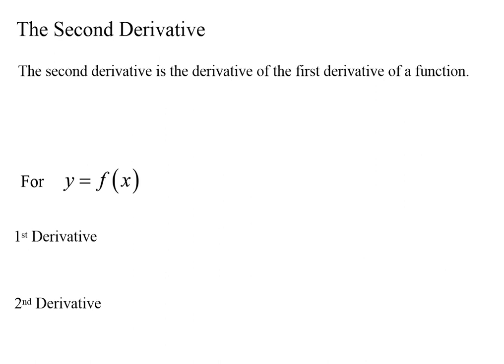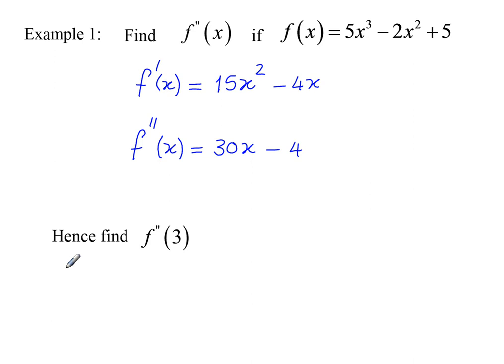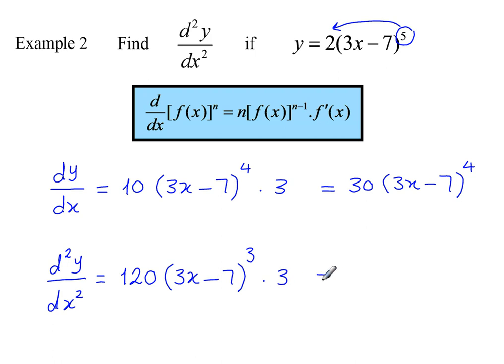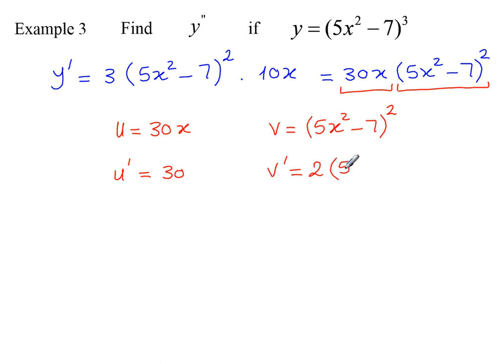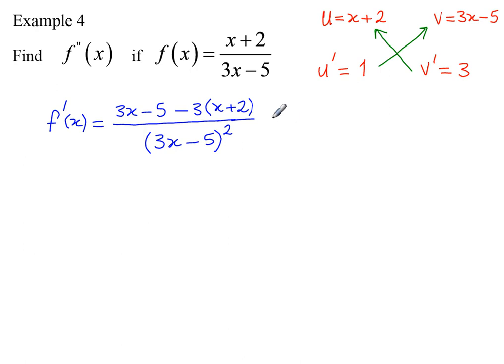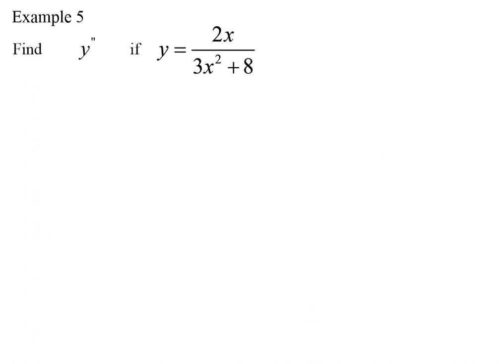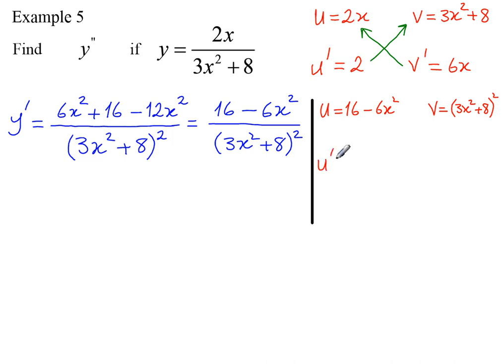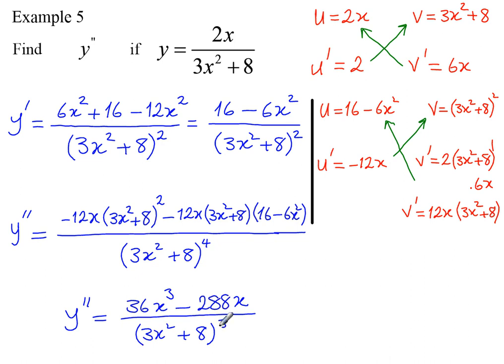The second derivative-Basil Gobrial's Tutorial. Thank you Basil